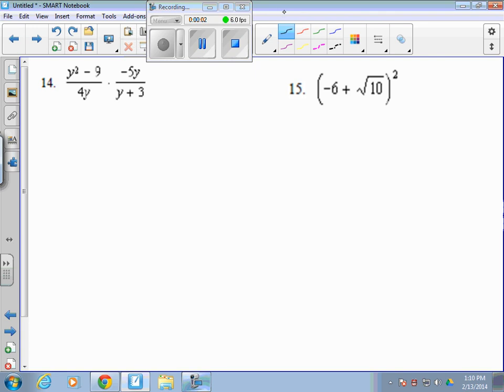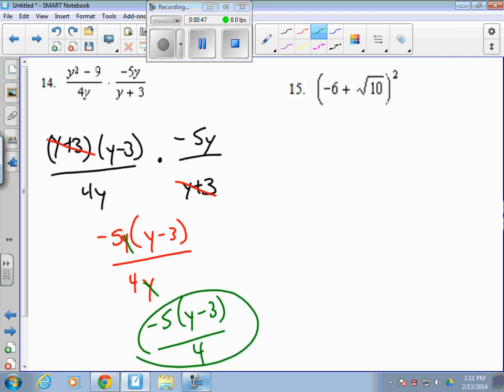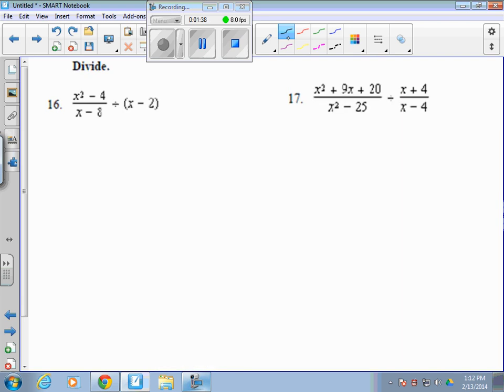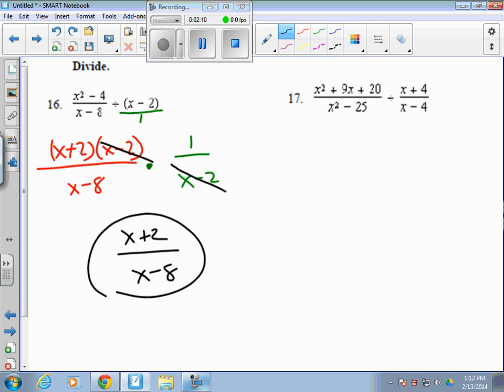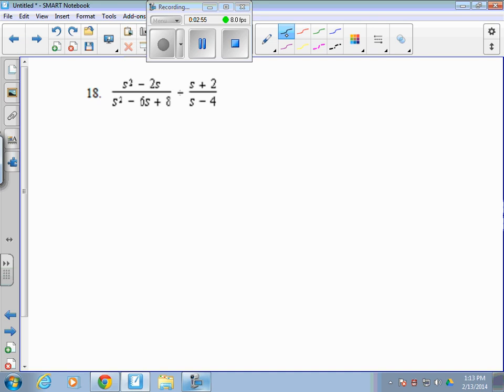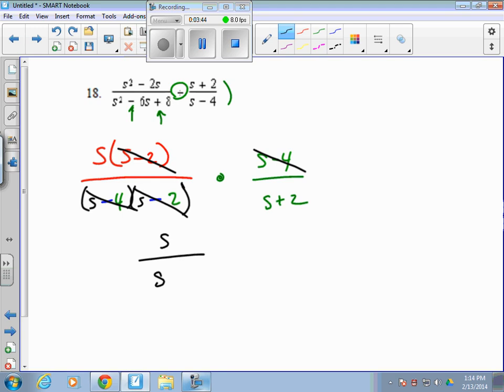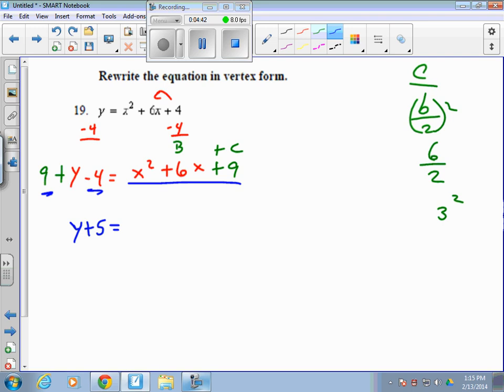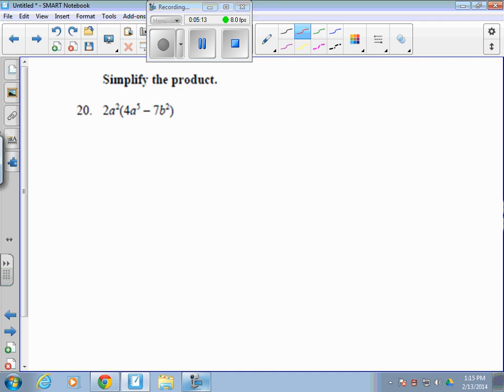20140213 Alg 2 Spring Test 6 Study Guide part 2